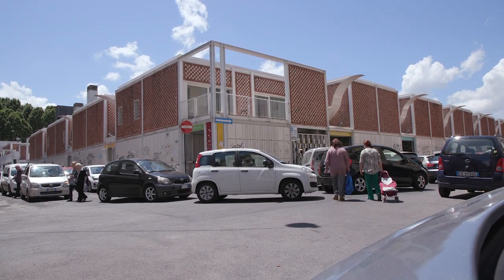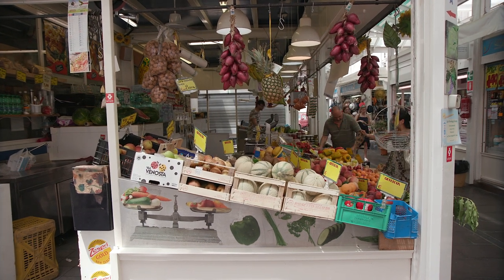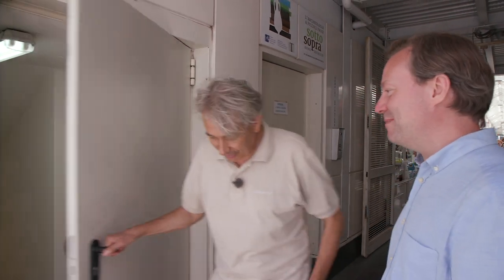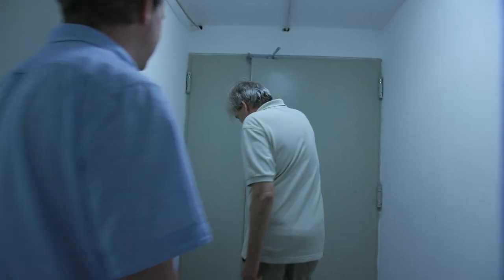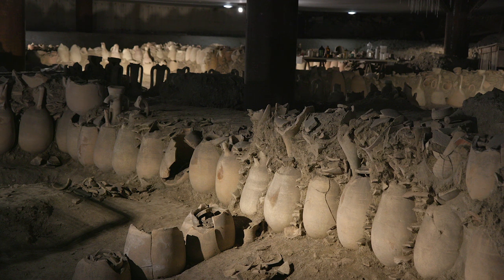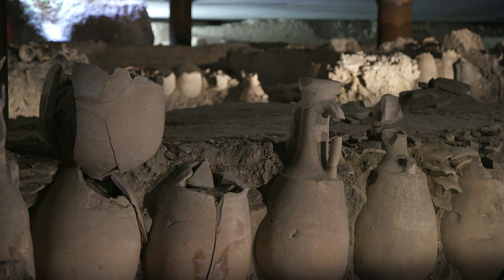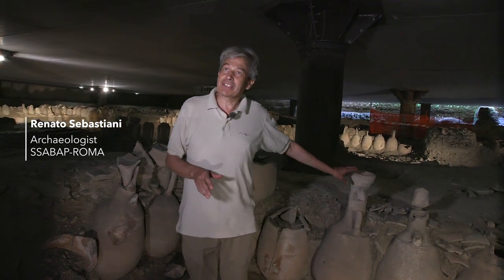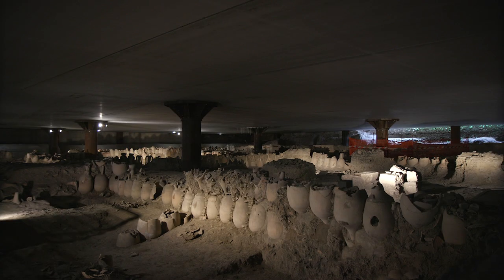6.bonus - Excavations at Mercato Testaccio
Recently, a new market building was constructed in the Testaccio district in Rome, and remains of the ancient city were discovered. The Italian archaeologist who directed the scientific excavations at the site takes us on a visit to this hidden world preserved under the modern building.

This video is part of the MOOC "Discovering Greek & Roman Cities" which was produced by the Strategic Partnership "Ancient Cities", a cooperation between the Christian-Albrechts-University at Kiel, the University of Aarhus, the National and Kapodistrian University of Athen, the University of Bergen, the Open University of the Netherlands and Université Paris I Panthéon-Sorbonne. The University of Pennsylvania is an external partner.
The project was co-funded by the ERASMUS+ grant programme of the European Union under grant no. 2017-1-DE01-KA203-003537. Neither the European Commission nor the project's national funding agency DAAD are responsible for the content or liable for any losses or damage resulting of the use of these resources.

The translation into Turkish was produced in cooperation between the German Archaeological Institute Istanbul, the Archaeological Department of Celal Bayar Üniversitesi (Manisa) and the Institute of Classical Studies of the Christian-Albrechts-University of Kiel. Coordination: Felix Pirson, Güler Ates, Stefan Feuser. Translations: Burcu Akan, Güler Ateş, Hülya Çatak, Serkan Demir, Mine Özkılıç, Devrim Sönmez, Seçil Tezer Altay.